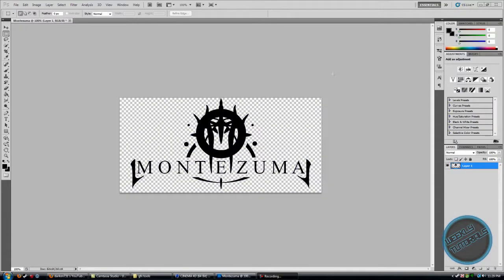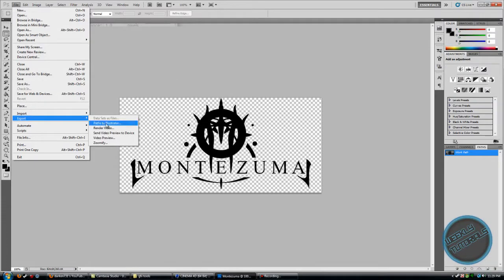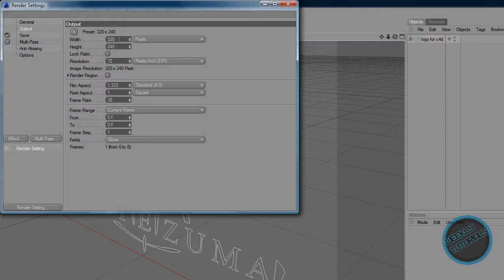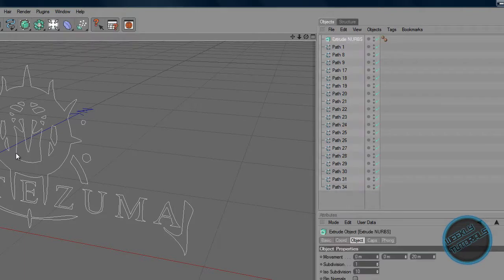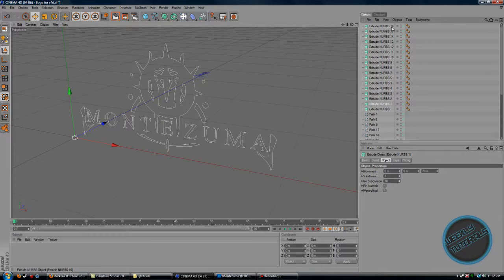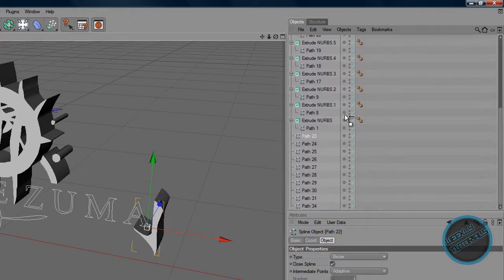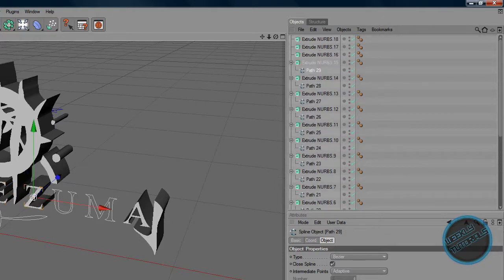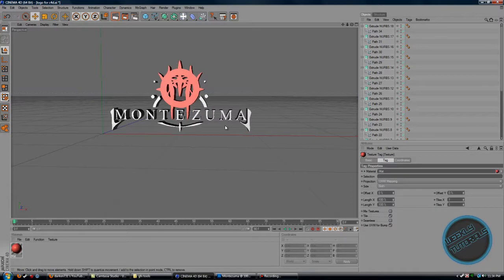Photoshop/Cinema 4D Tutorial: Importing Photoshop Text To Cinema 4D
In this week's tutorial, I had gotten a few messages requesting a tutorial on how to export logos, texts, etc. from Adobe Photoshop to Cinema 4D. Importing the logos and texts into Cinema 4d turns them into a 3D Logo or Text. I figured this out a while ago when I first started messing around with Cinema 4D. I am still learning Cinema 4D, I am currently learning basics of Cinema 4D. I hope you all enjoy this tutorial!